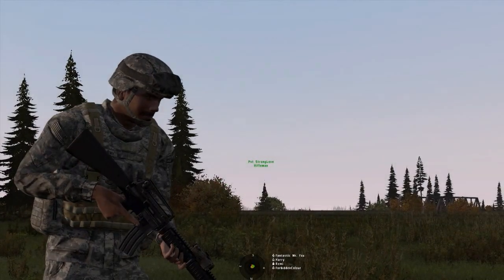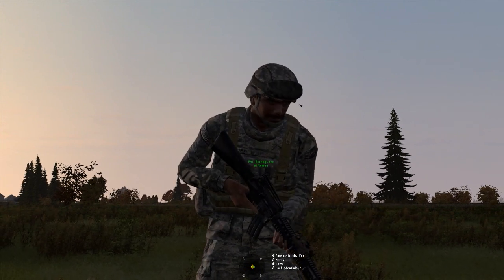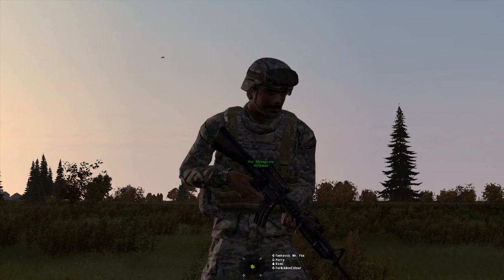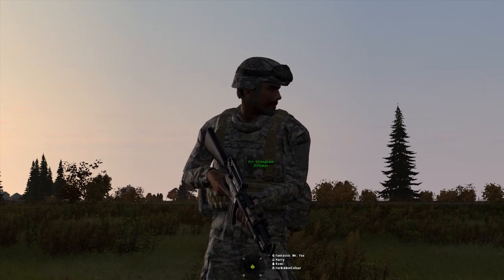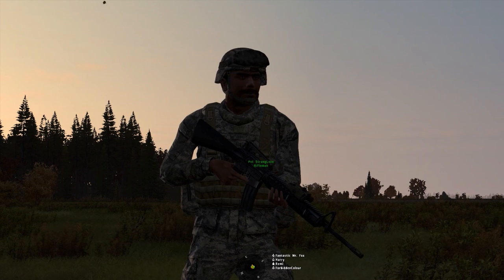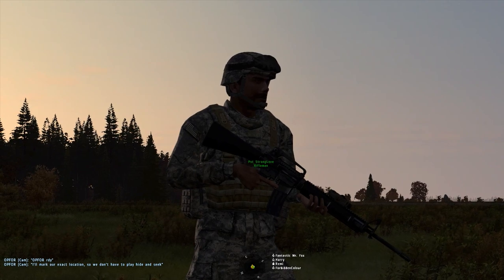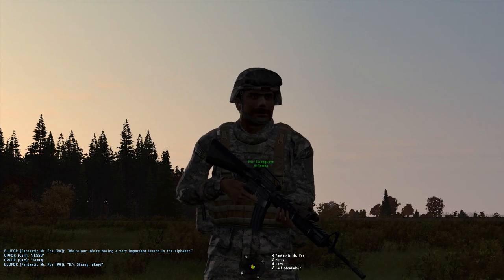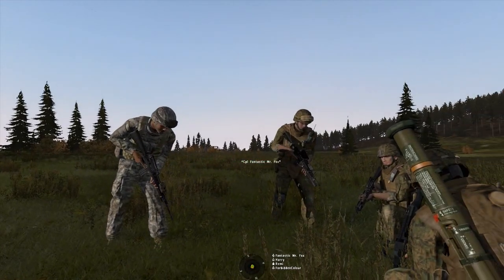Arma 2 -Project Awesome- Strang teaches us our ABC's